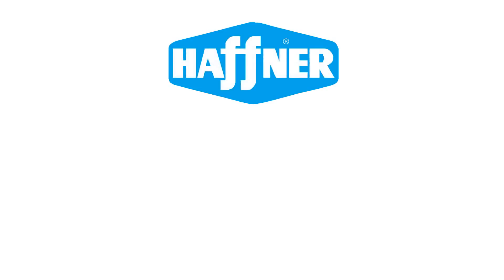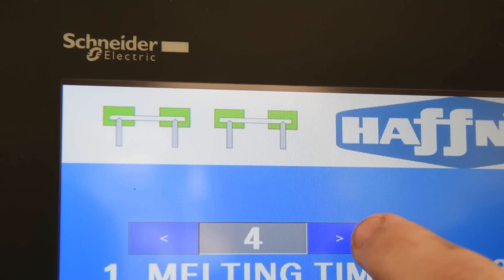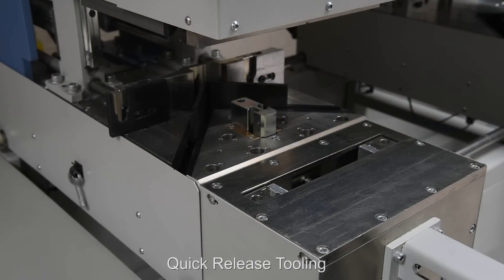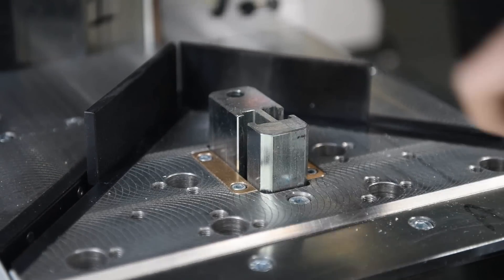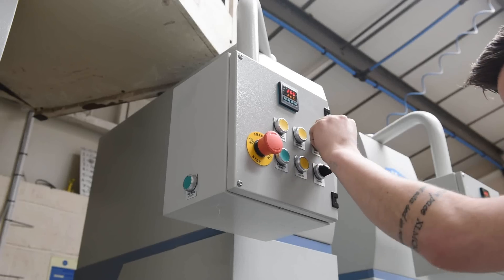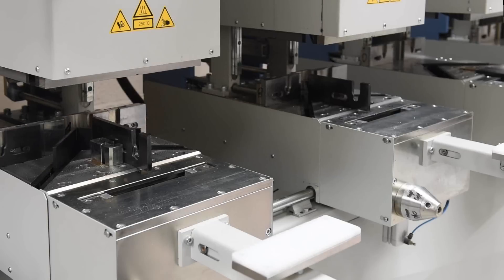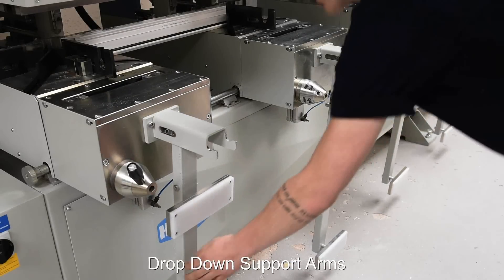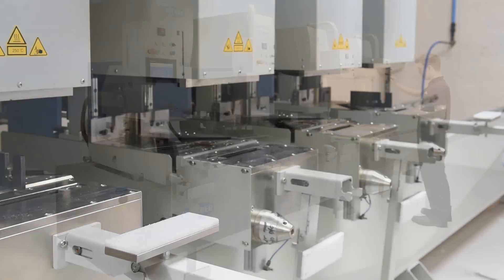Haffner SMR-4 Welding Machine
Automatic 4 head in-line welder from Haffner Murat. Complete with automatic head movement, automatic corner and back fences. Touch screen control with visual window display. Self centering transom alignment and drop down corner fence eliminate the need for spanners, Allen keys,set squares etc. Increasing production by up to 30% on conventional welding machines.